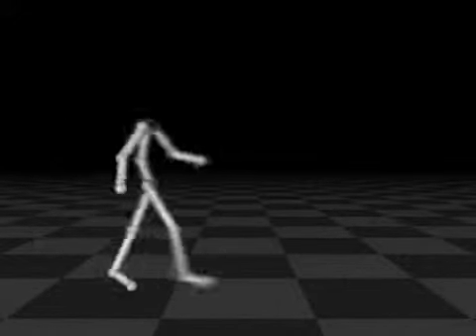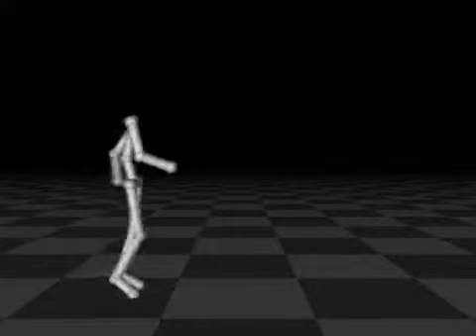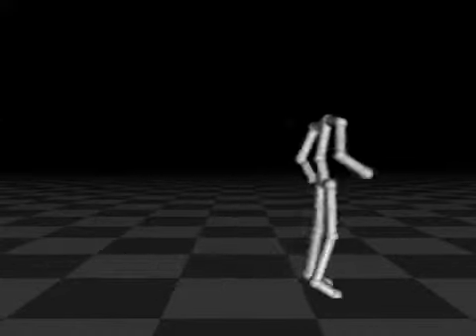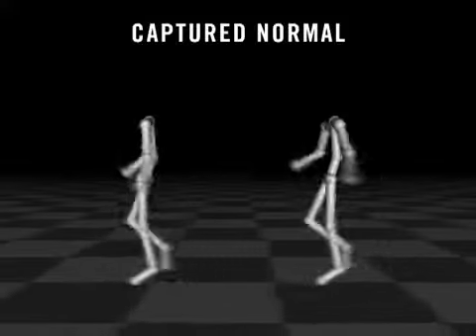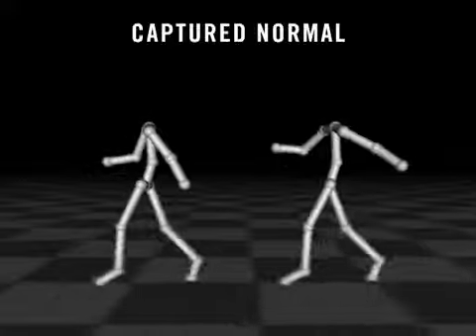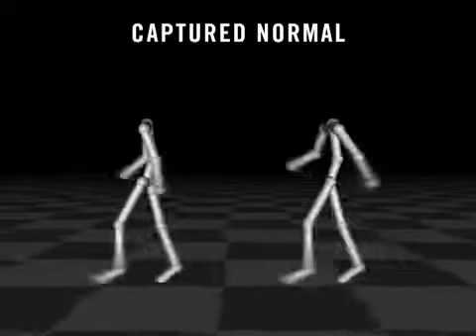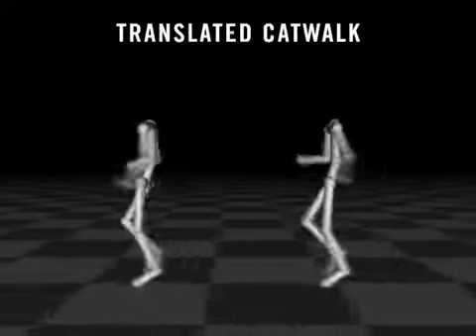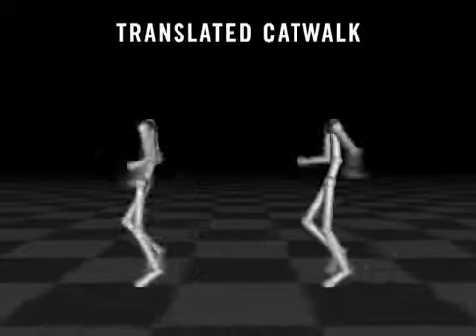Style Translation for Human Motion Part 1 YouTube